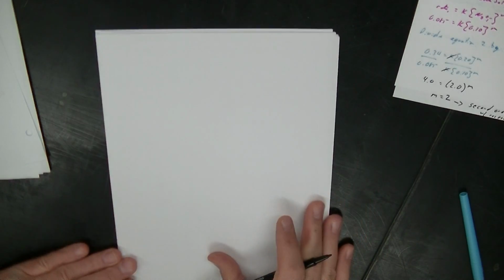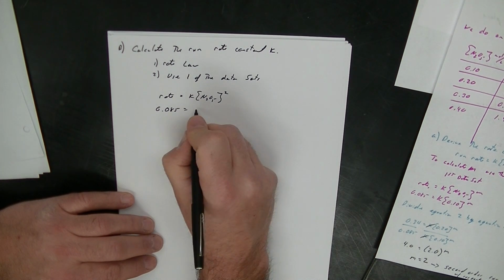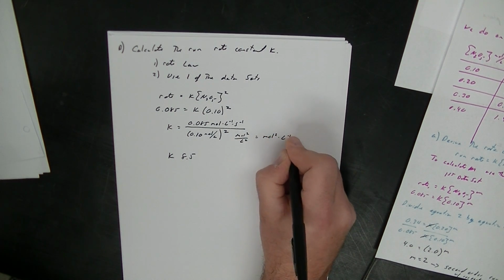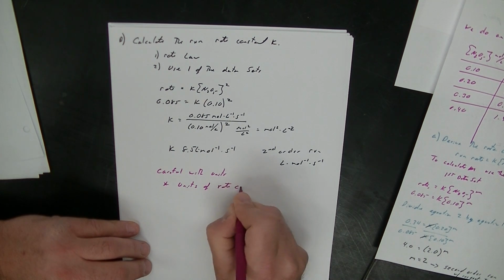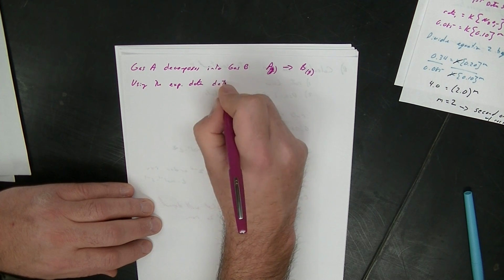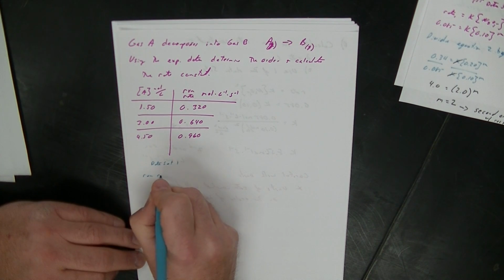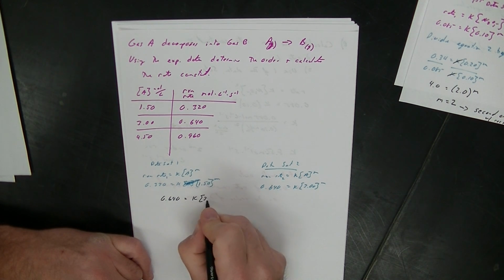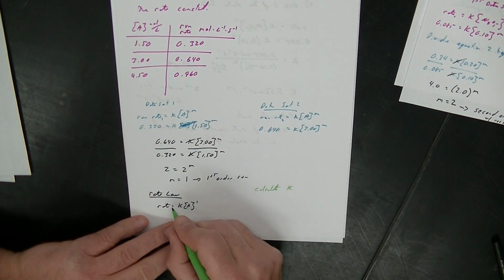SUPA Rate law notes 2